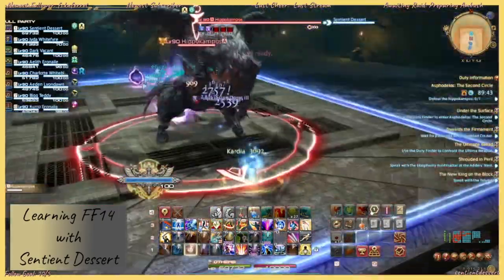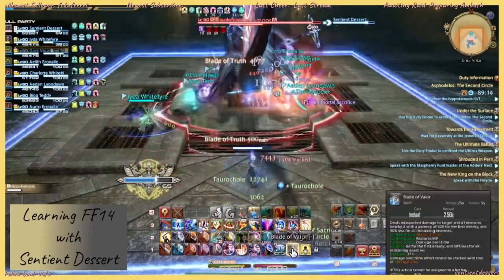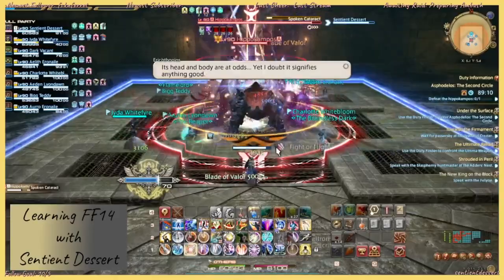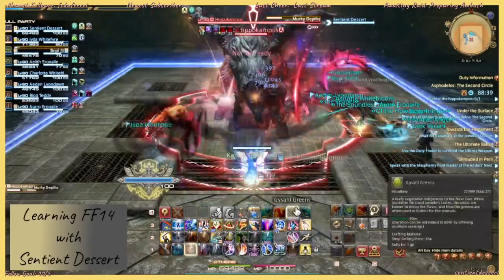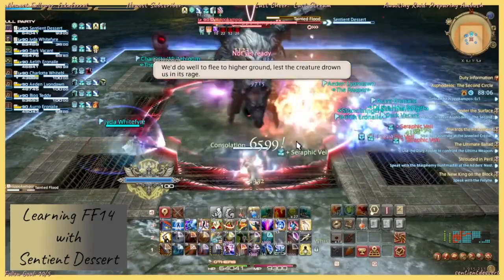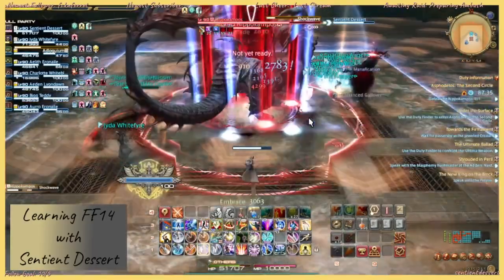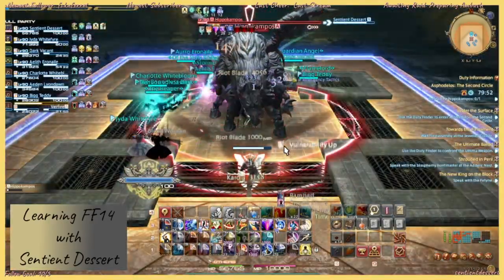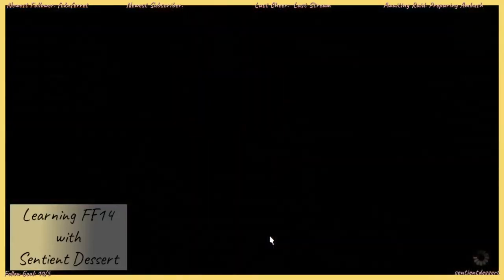Final Fantasy XIV - Pandaemonium 02 Asphodelus The Second Circle - Full Run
Pandaemonium Asphodelus The Second Circle
POV: Gladiator/Paladin (Tank)

Bosses
Hippokampos

I have played FFXIV since beta.  I enjoy teaching people the content in a relaxed manner.  I'm not perfect but I try my best.  I hope you can use this video to figure some stuff out!  Many of my runs will be recorded while streaming, expect commentary and conversations.

If you've got any questions ask them below.